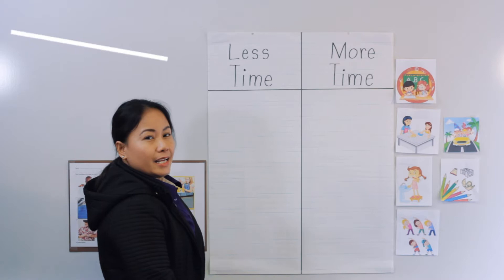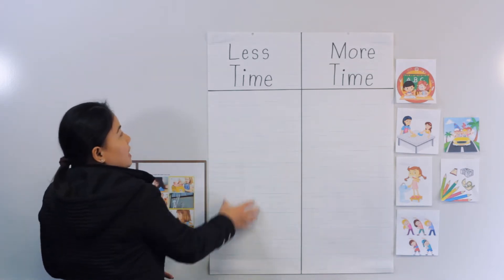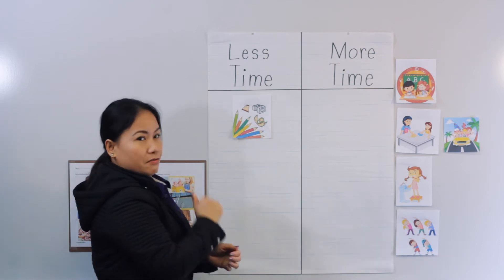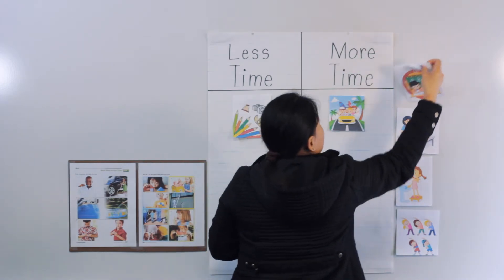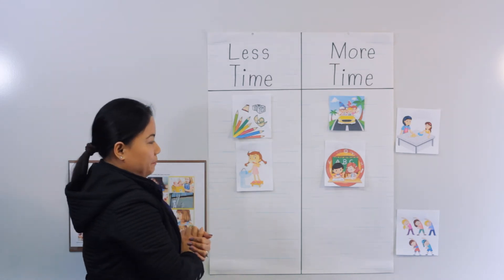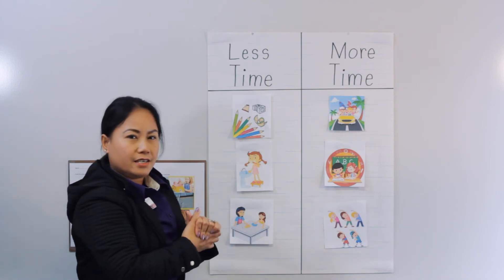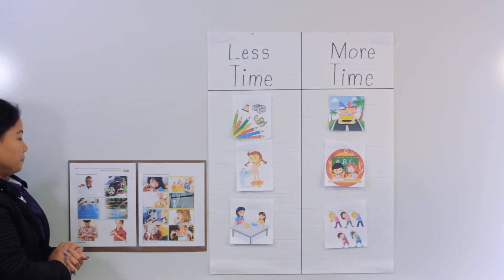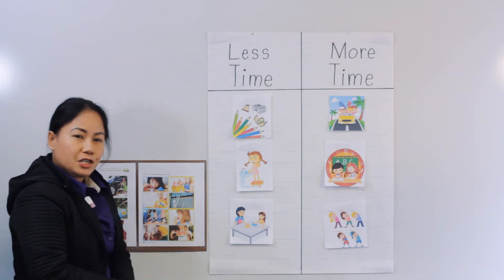K // Schlichter // Math - Less + More Time